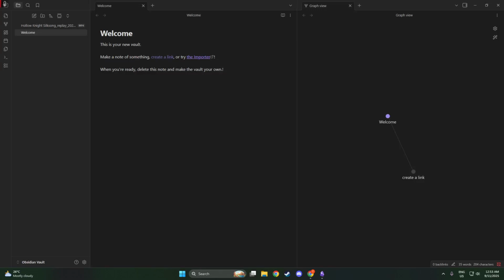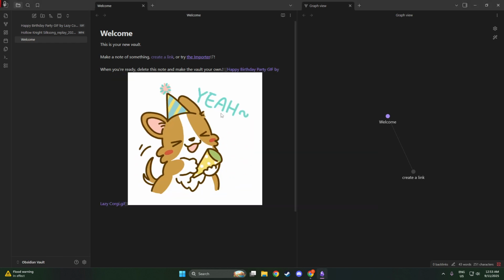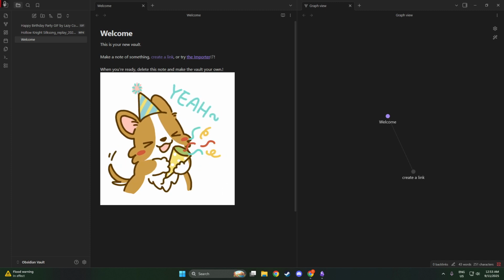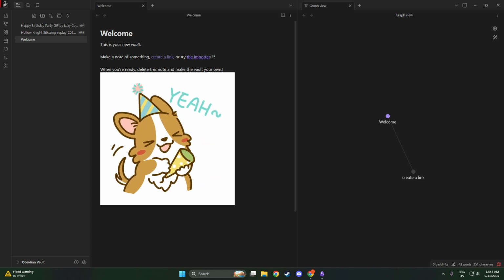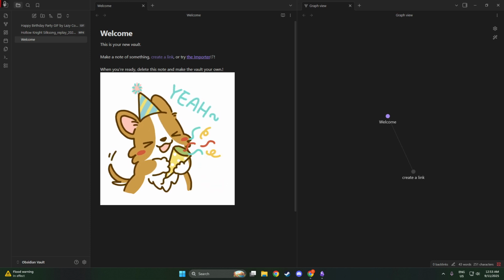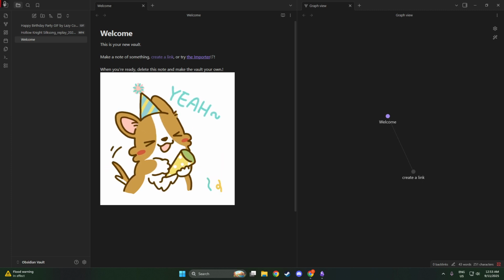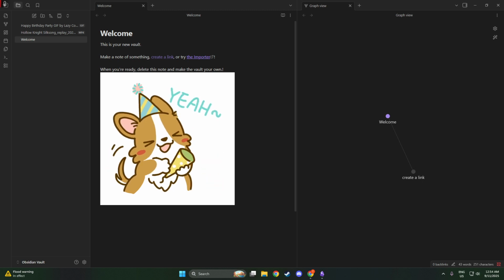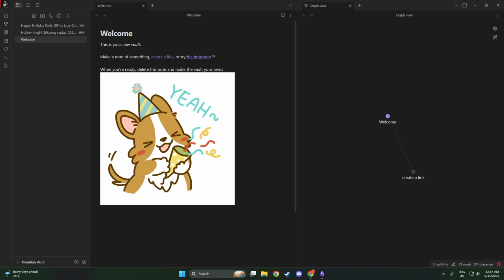How to Add Images and Media in Obsidian [2026 Full Guide]